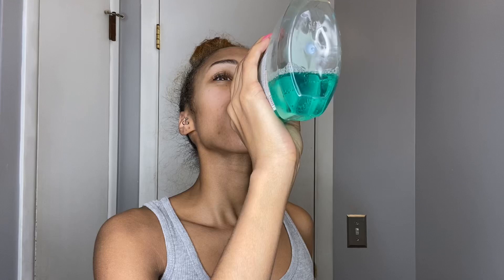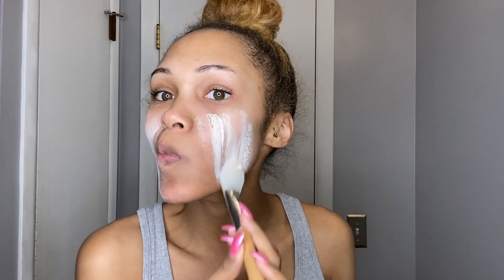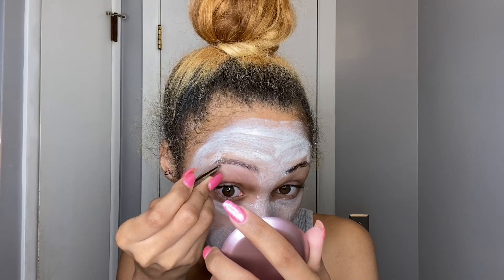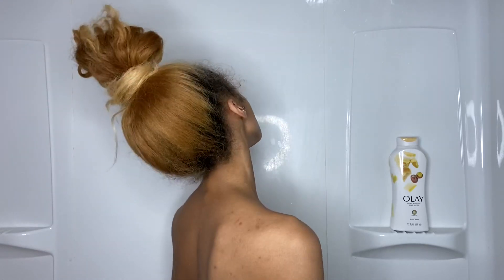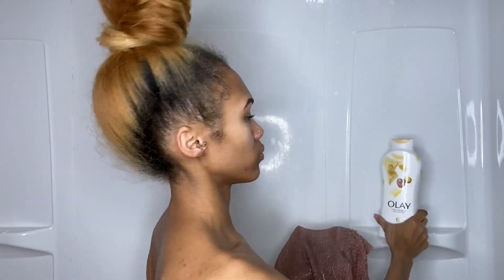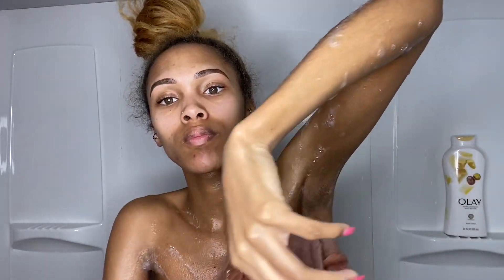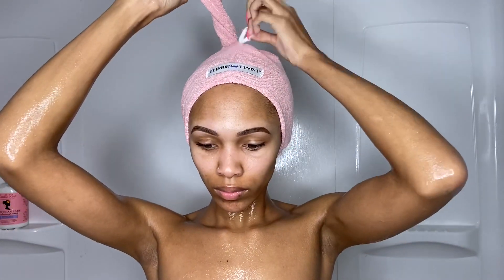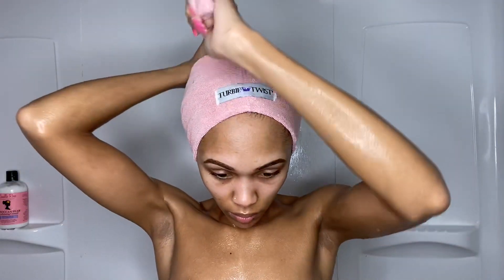Corona Virus Quarantine Self Care/Shower Routine!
Hey you guys. In today’s video, I wanted to show you a simple self care, shower routine. With all that is going on with the spread of Corona Virus, this is definitely needed! Treat yourself and take care of yourself while we have this time to be home!

Kate Somerville ExfoliKate Cleanser
Urban Skin RX Pumpkin Mask/Scrub
Dickinson’s Witch Hazel
Glow Recipe Banana Moisturizer
Mielle Face Lotion
Clean Clear Spot Treatment
Elf Brow Pencil
Summers Eve Coconut Wash
Olay Coconut Body Wash
Mielle Babassu Shampoo
Camille Rose Pear Conditioner
Turbie Twist Turban
Bath Body Works Peach Body Butter
Dove Deodorant